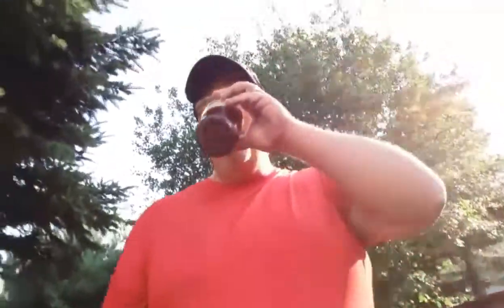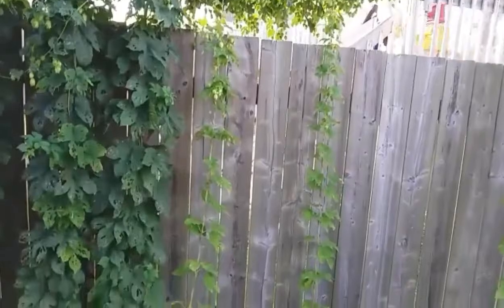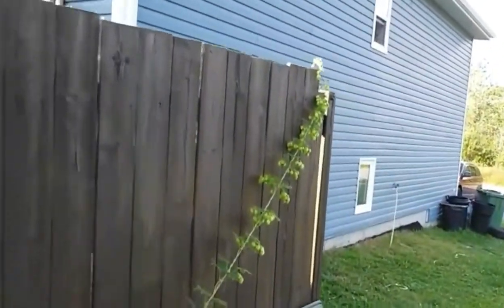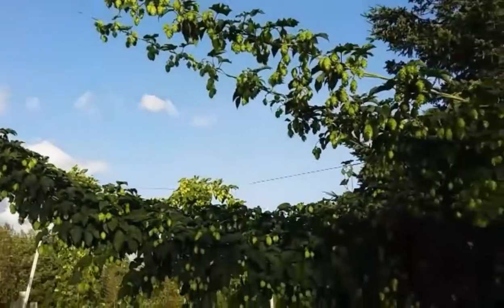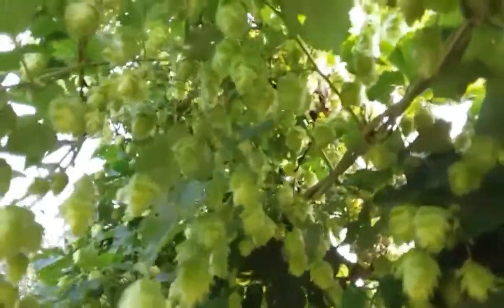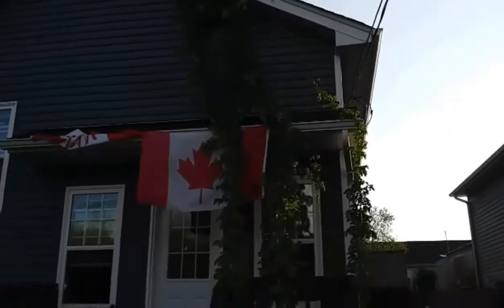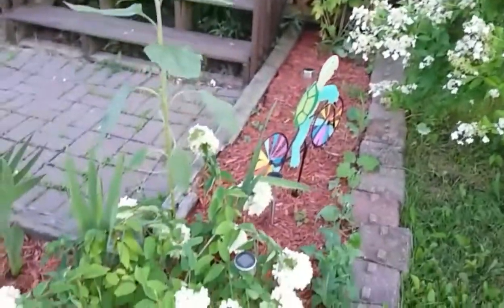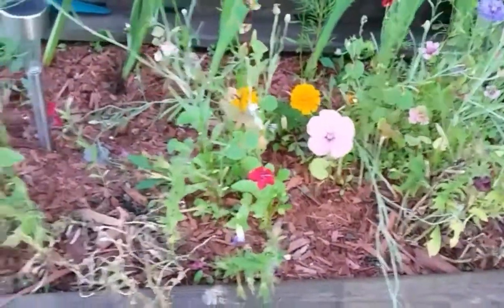Hops 17 Vlog 4 - lots of growing going on and issues